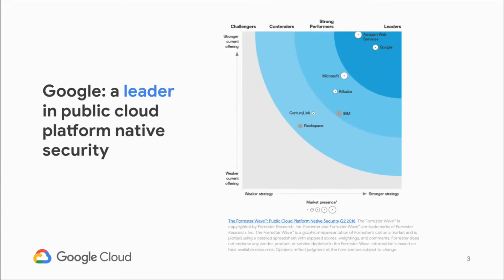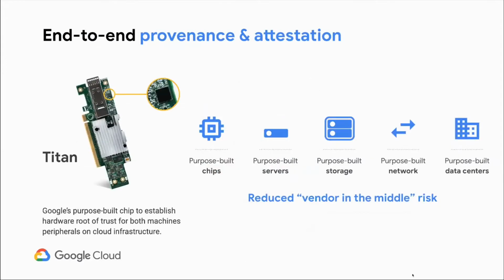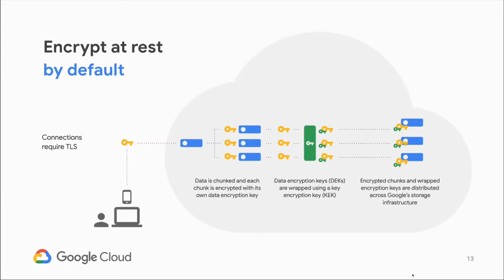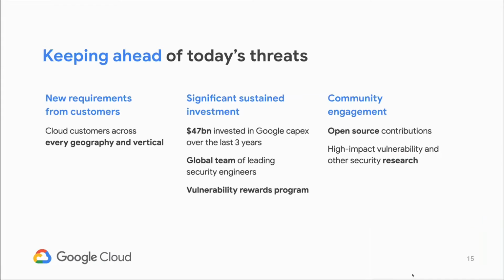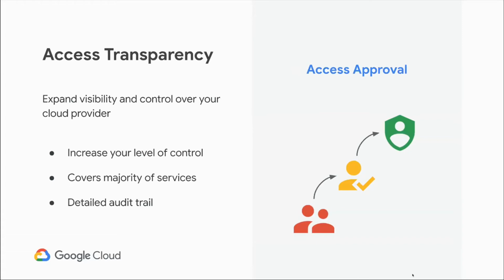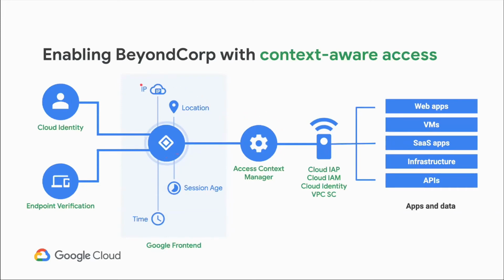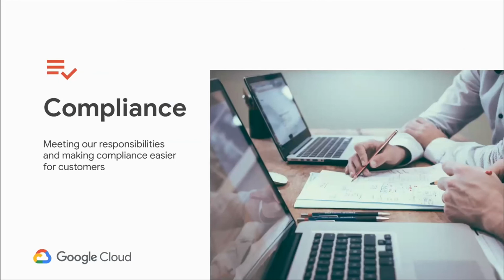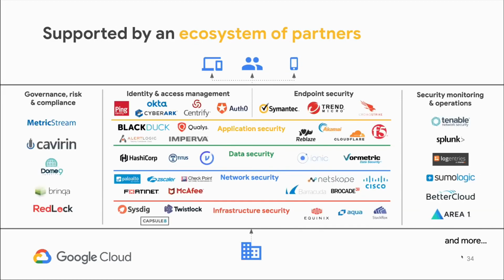Google Cloud Security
Learn how Google protects your data and applications, through a global network of data centers, private fiber networks, encryption and many other products and services.